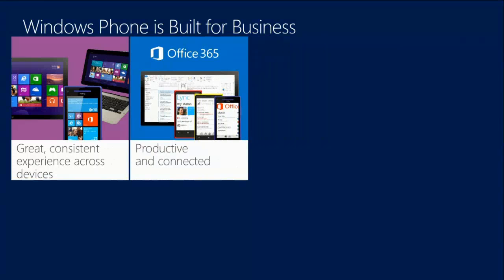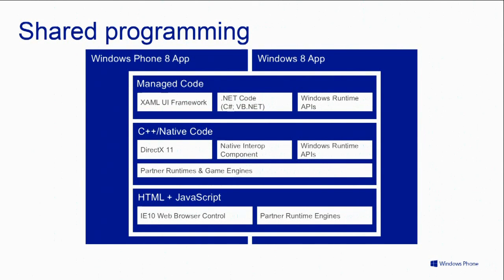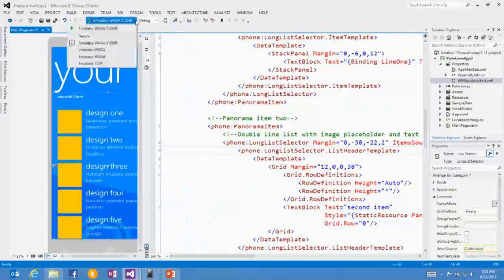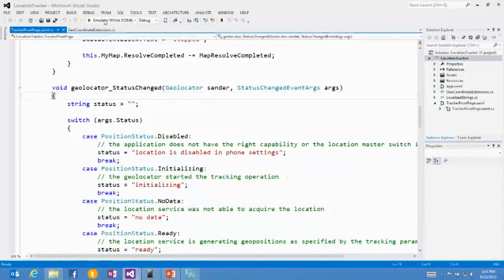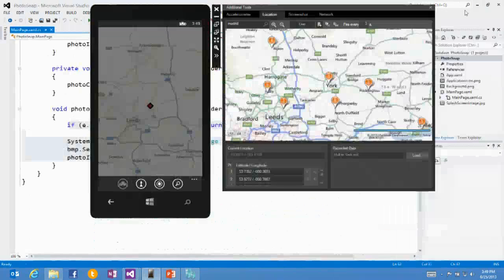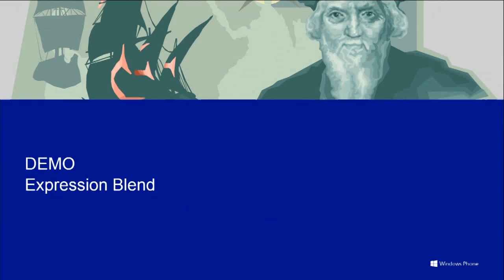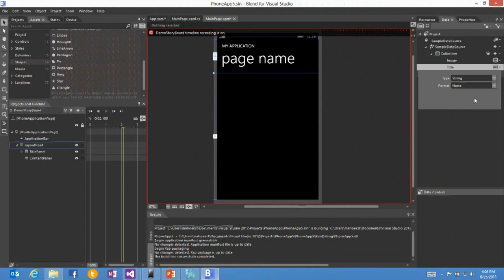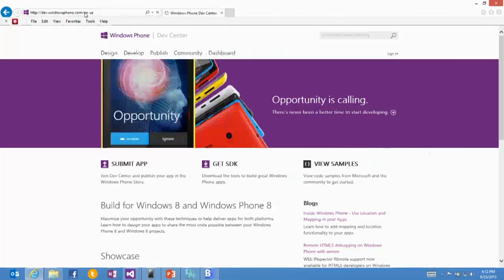TechEd Europe 2013 The Top Down Guide For Developers Windows Phone 8